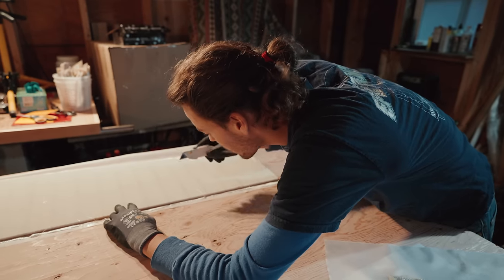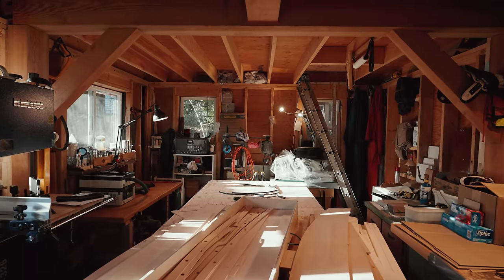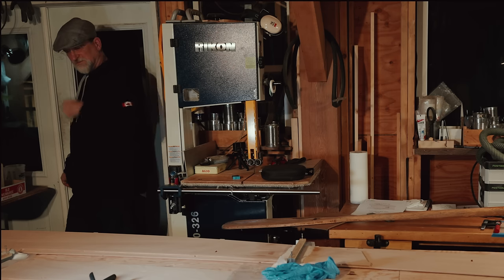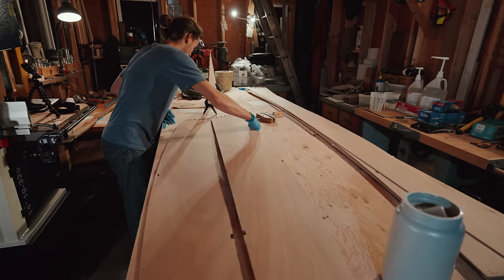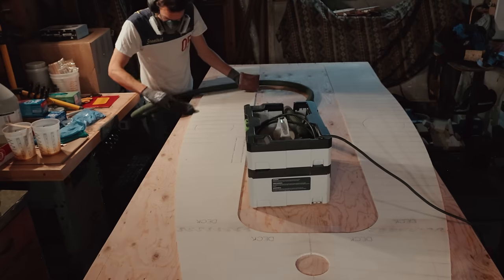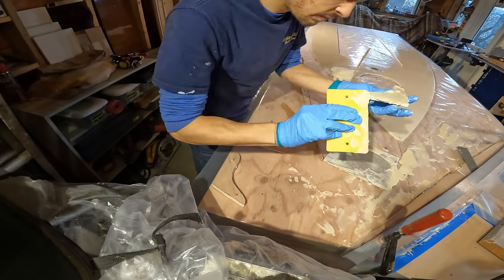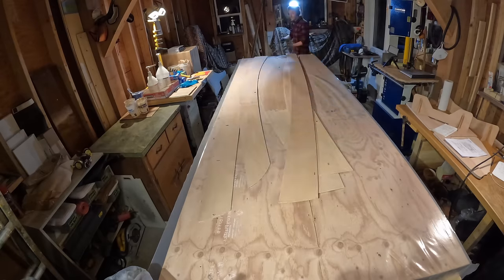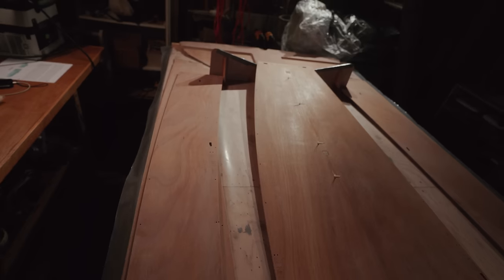I tried to build a sailboat in 30 days. [1/3]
Our channel is made possible by you! Patrons are what keep this channel alive!

Filming and editing by Maya. Shot on Sony a7siii.

Thank you to Duckworks for supplying us with the kit and working with us throughout the build. Duckworks did give us a small discount on the kit, but all opinions and experiences with it are our own. If you're interested in building your own dinghy, check out their